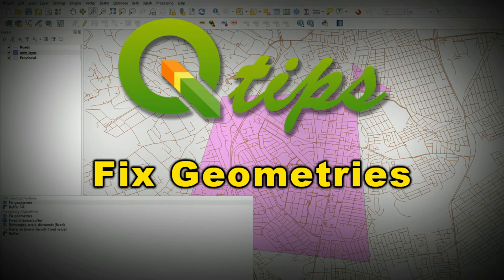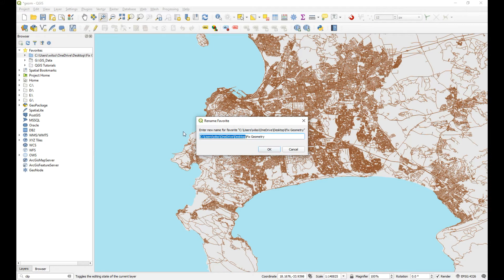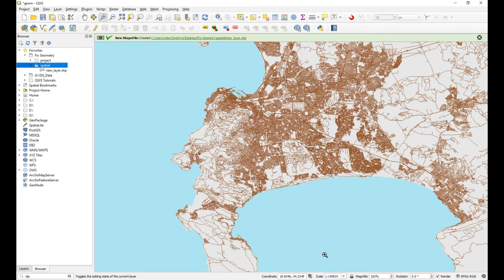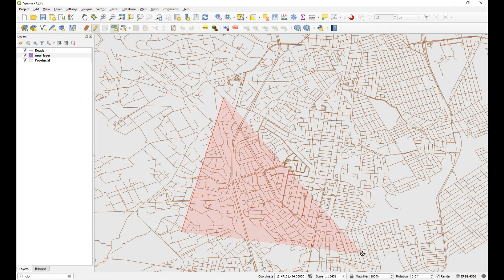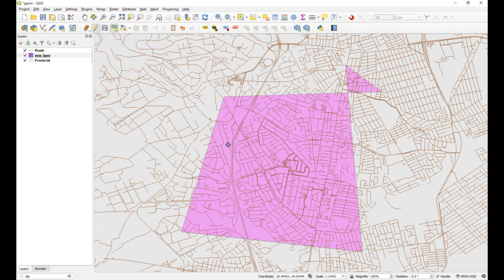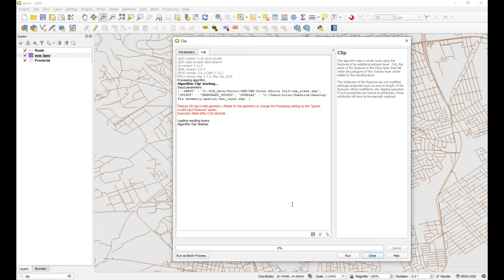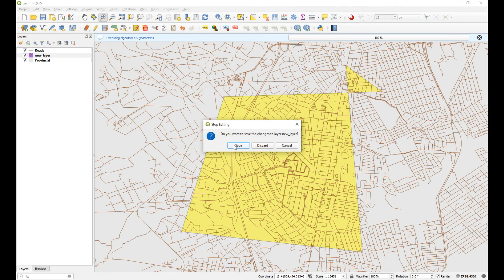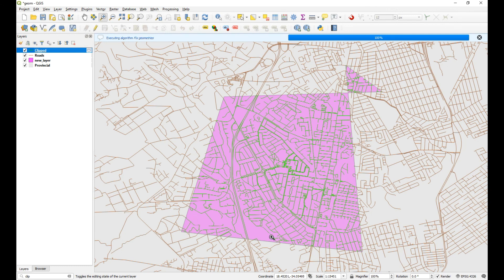QGIS Fix Geometries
Geometry errors can cause unexpected results or errors while geoprocessing.  In this video I discuss self intersecting polygons and how to fix this geometry error.